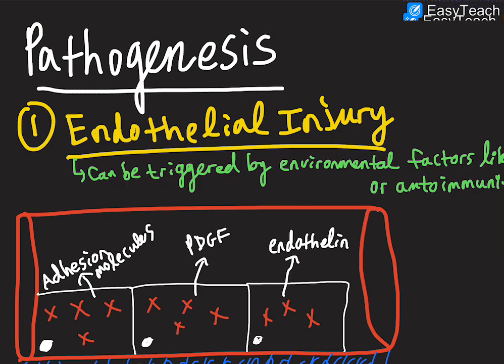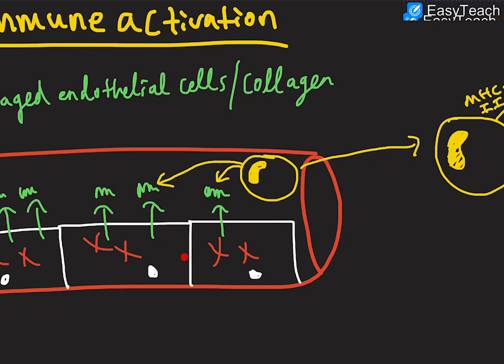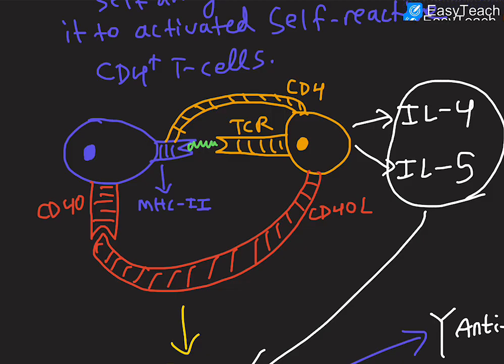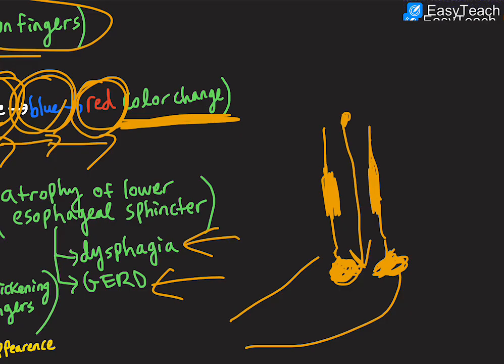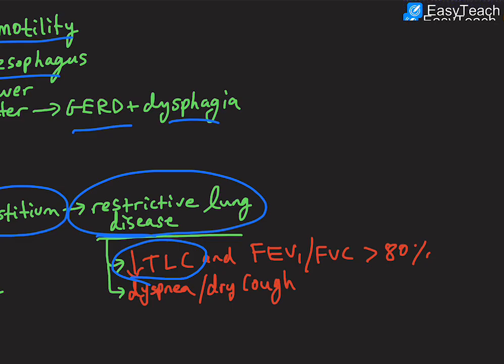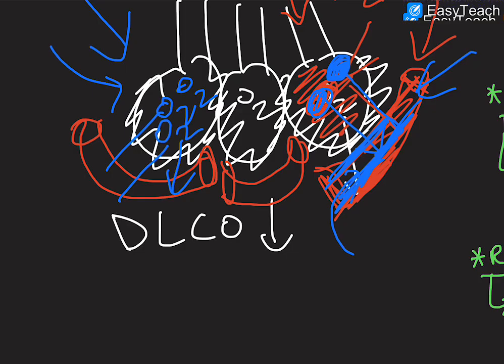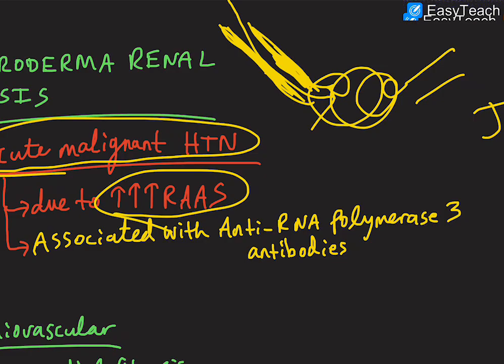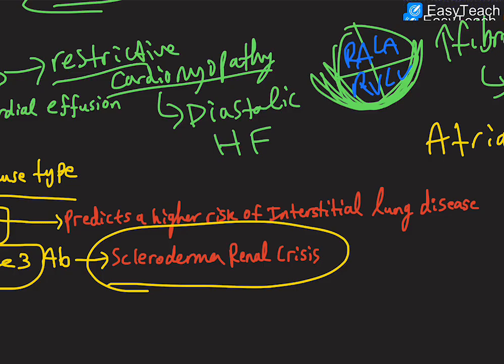Scleroderma | Pathology | USMLE Step 1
In this video, I talk about Scleroderma regarding pathology and immunology for USMLE Step 1.